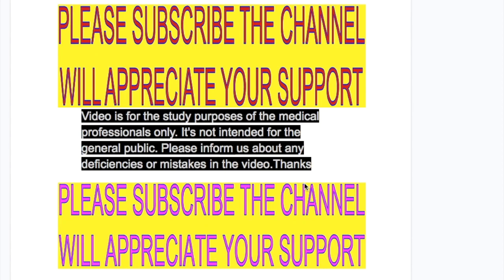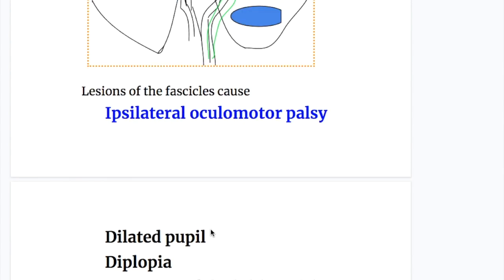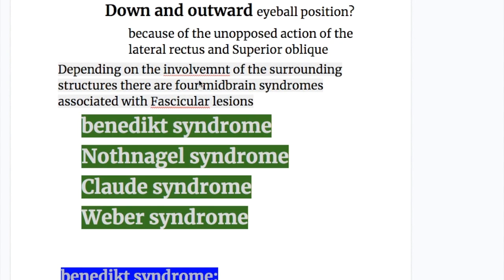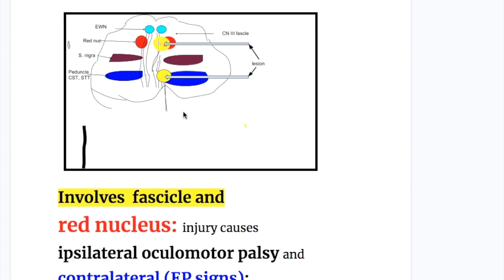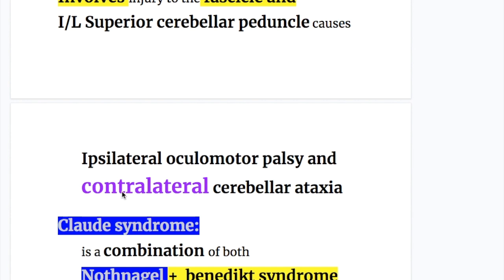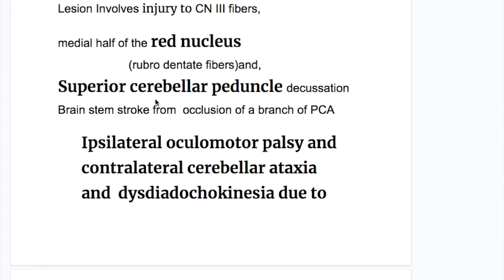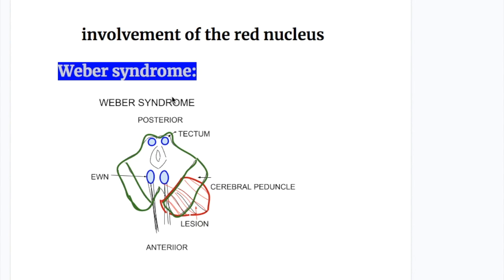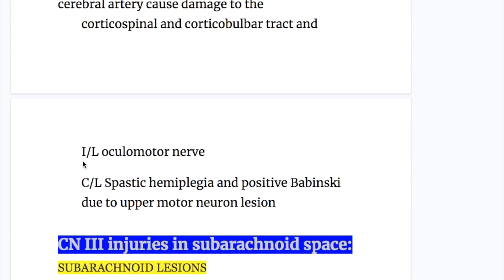Weber, benedikt, Claude, Nothnagel syndrome,